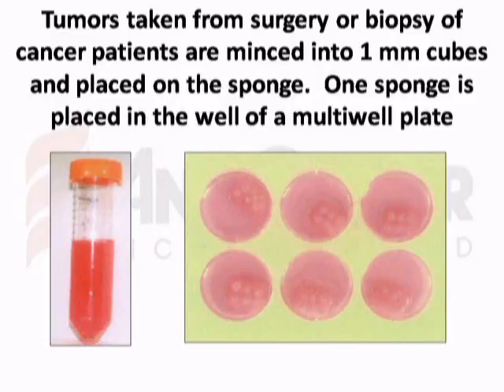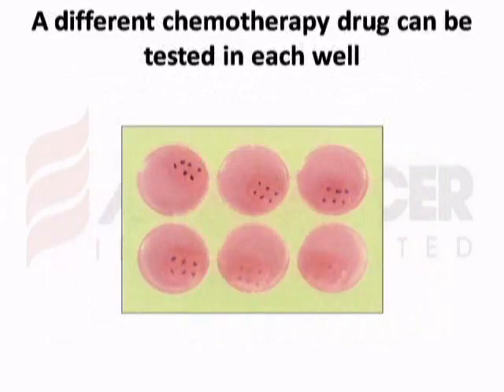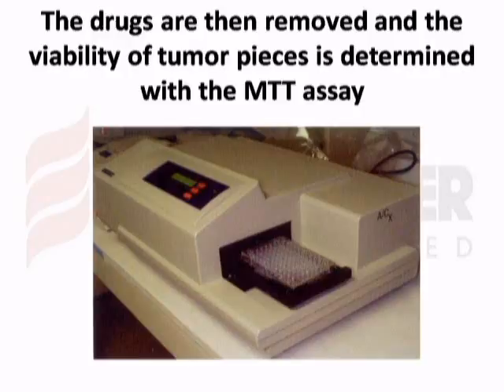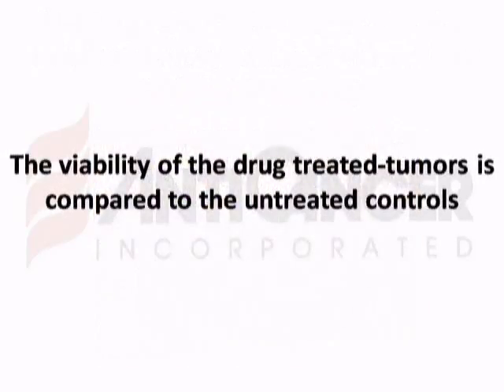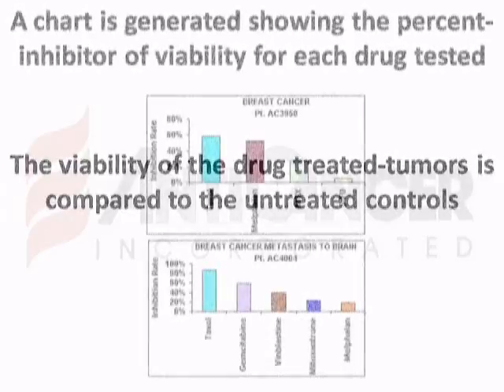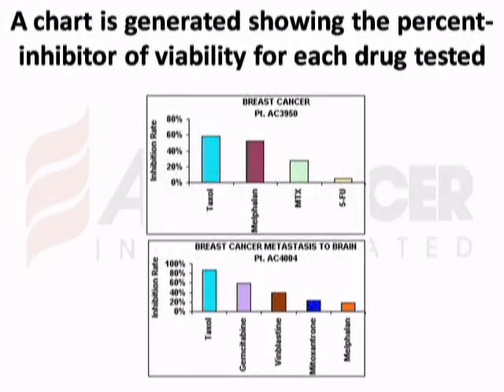HDRA: Individualized Therapy for Cancer Patients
HDRA
Histoculture Drug Response Assay. 3-D sponge-gel culture of patient tumors for identification of effective drugs for each patient. High correlation with clinical outcome. For precision and individualized cancer therapy.